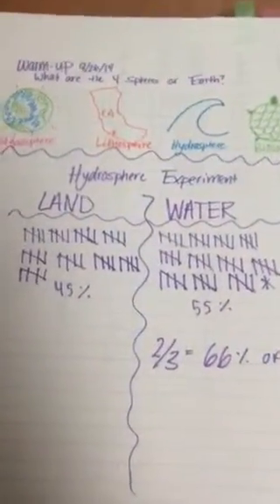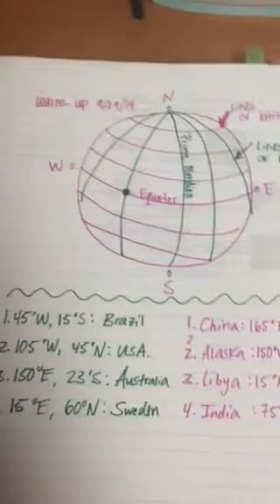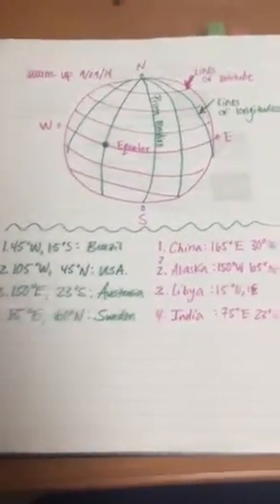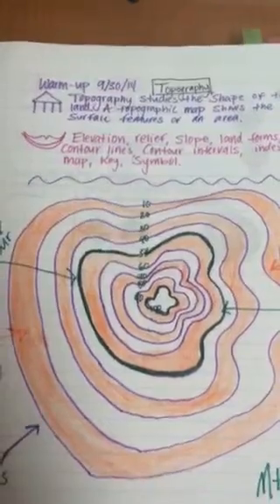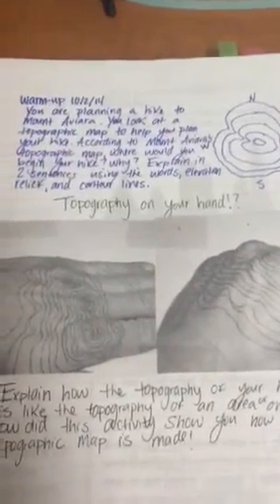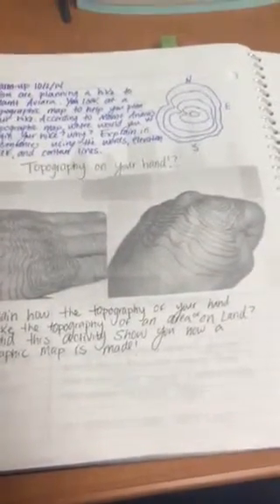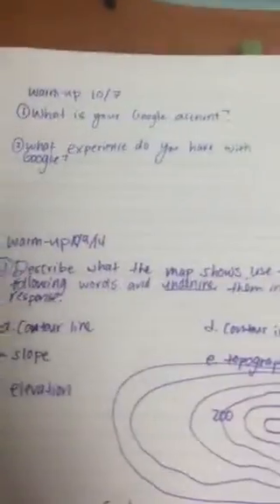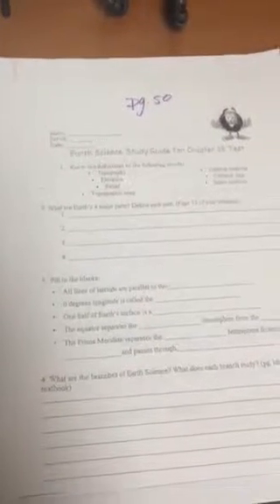Unit 1B ISN Check